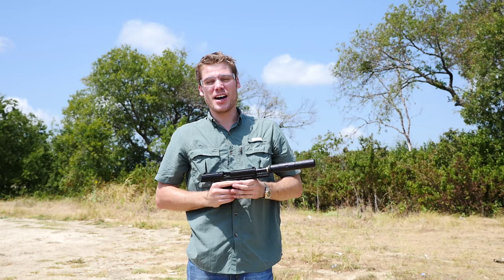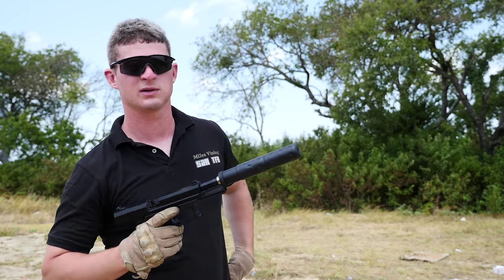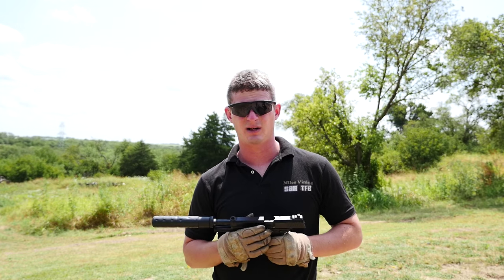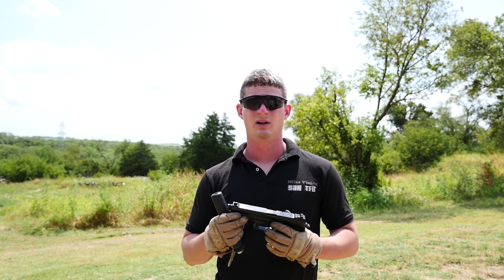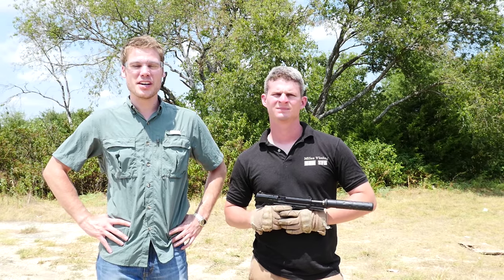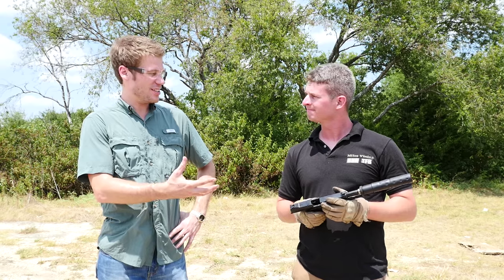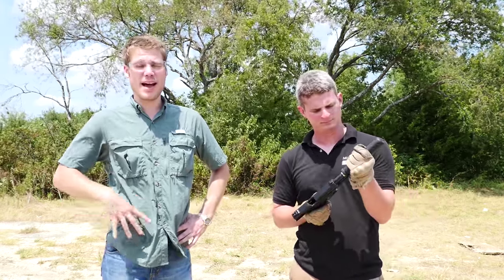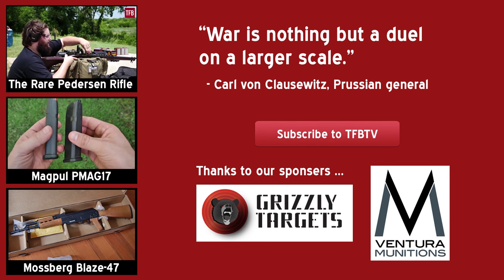Guns of SOCOM: H&K Mark 23 Suppressed Pistol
The Heckler and Koch Mark 23 may well be the finest production handgun ever made: Match grade accuracy, unparalleled reliability, and size that makes throwing it just as lethal as shooting it all play into it being a fantastic pistol.

This behemoth of a gun was designed at the request of the United States Special Operations Command to fill a number of roles, and won the Offensive Handgun Weapon System competition which led to its adoption by a number of entities under the SOCOM umbrella. This time on TFBTV, Alex and Miles take a look at this .45 caliber German dumbbell.

Firearm featured:
H&K Mk. 23 SOCOM with KAC suppressor